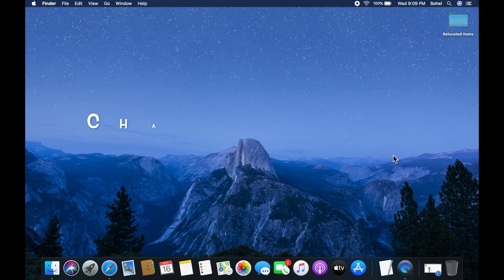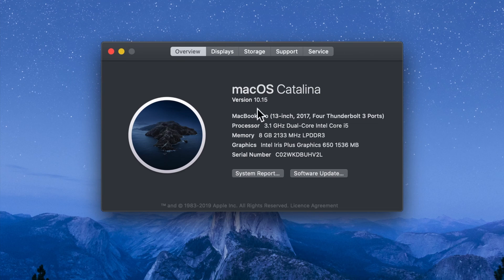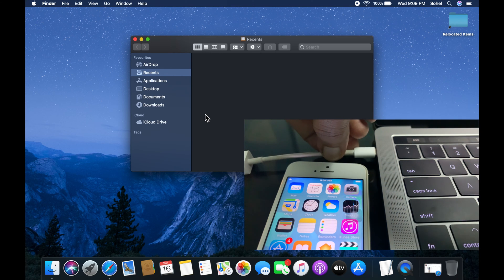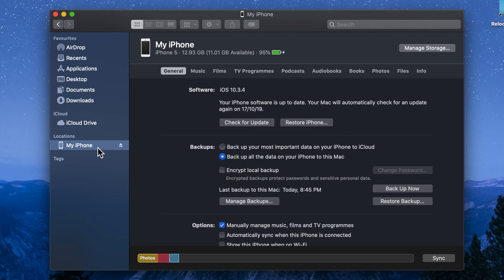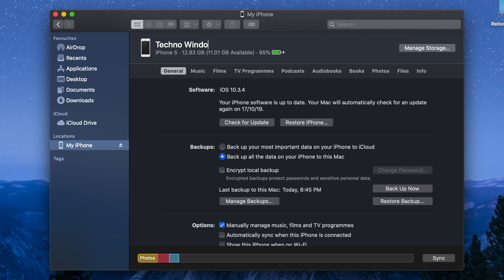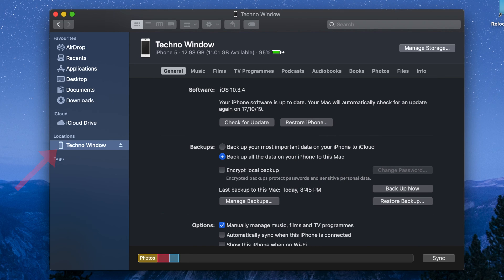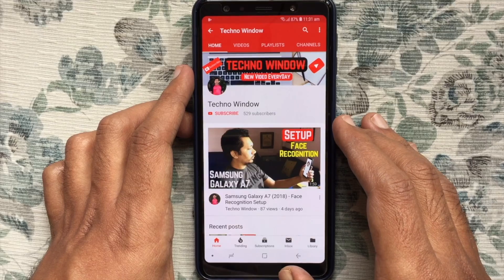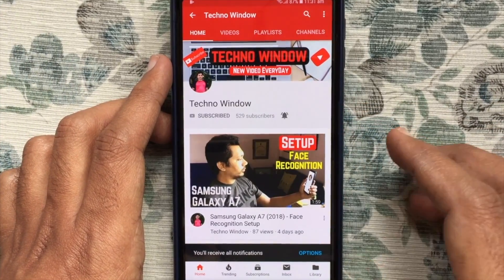How to Change iPhone Name Using Finder in macOS Catalina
You can change the name of your iPhone, iPad, and iPod touch with your device or PC. And you can change the name of your iPod classic, iPod nano, and iPod shuffle with your computer. Learn, How to Change iPhone, iPad, iPod touch, iPod classic, iPod nano, or iPod shuffle Name Using Finder in macOS Catalina.